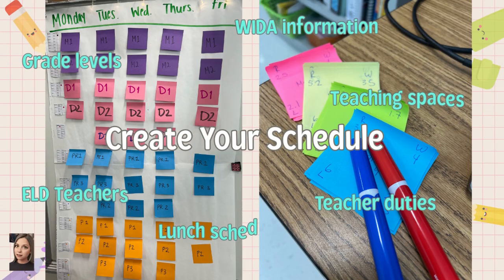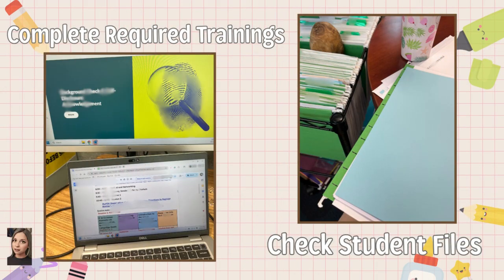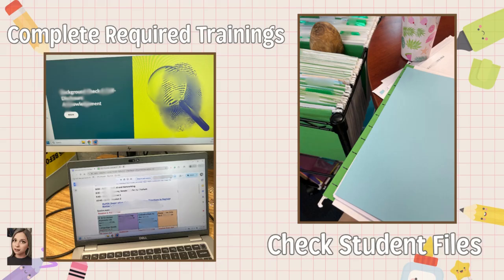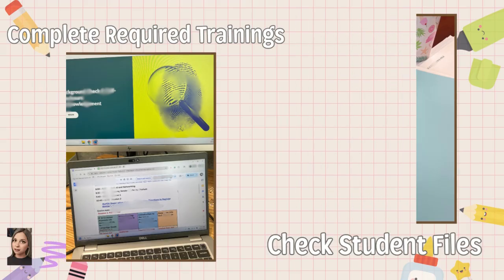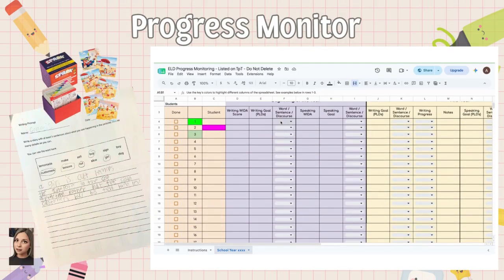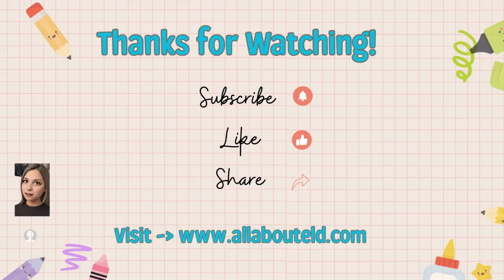What Elementary ELD/ML Teachers Do at The Beginning of the Year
If you are new to teaching multilingual learners, watch this video to see some of the things I do during the first weeks of school.